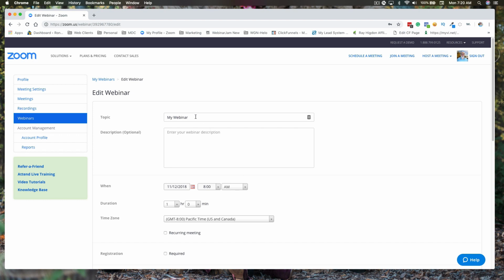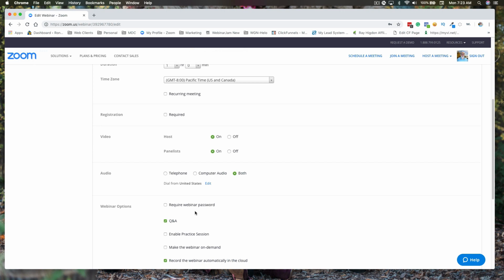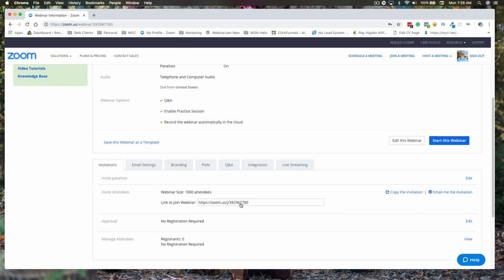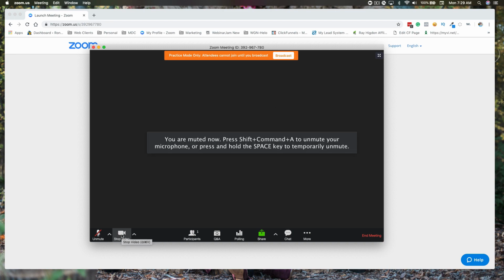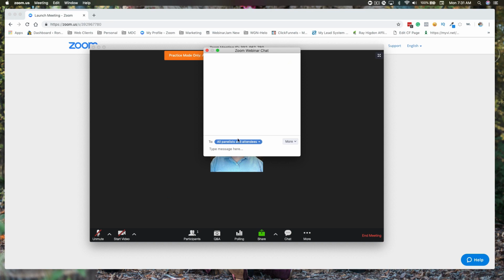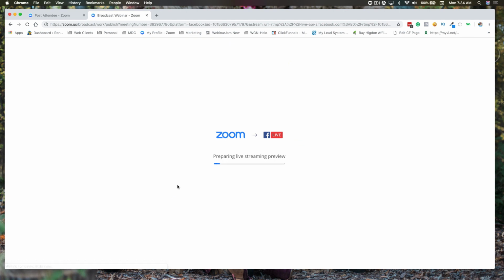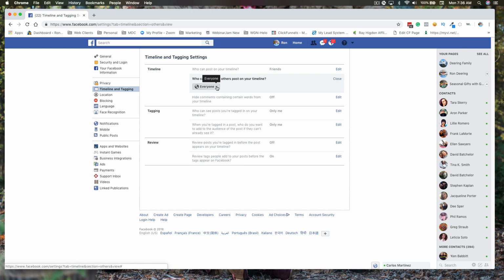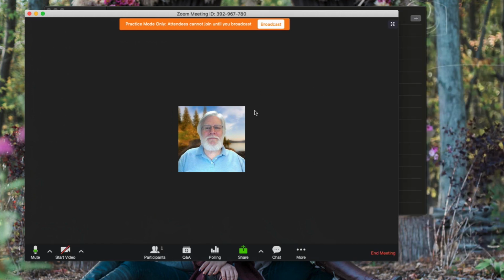Zoom Webinar Setup Training